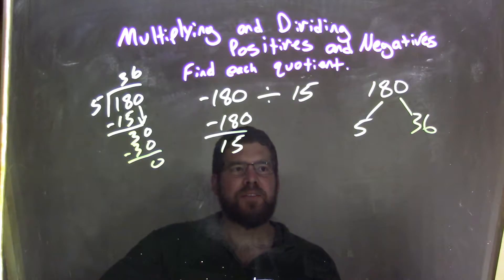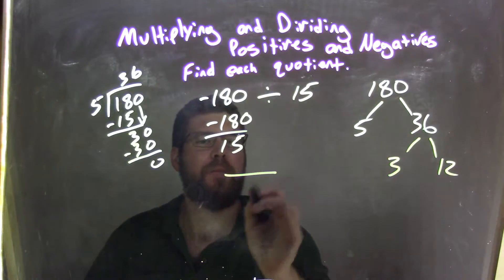Divide -180/15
In this math video lesson on Multiplying and Dividing Positives and Negatives, I find the quotient of -180÷15.